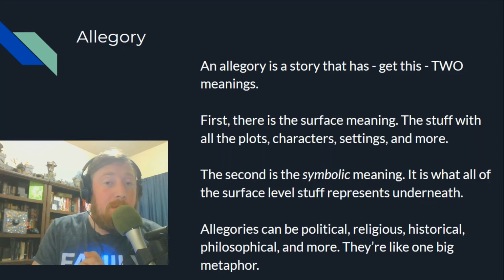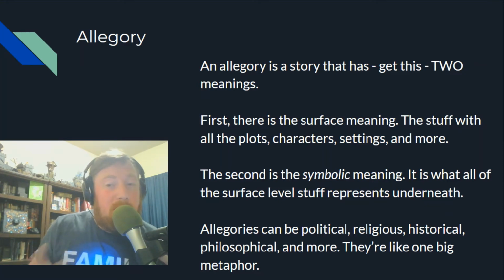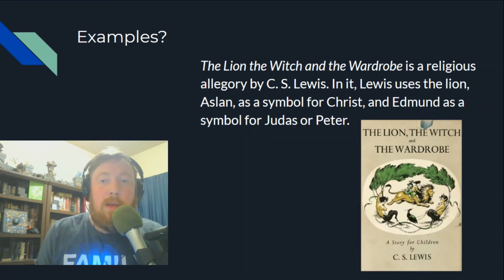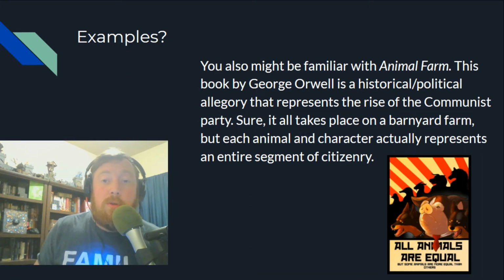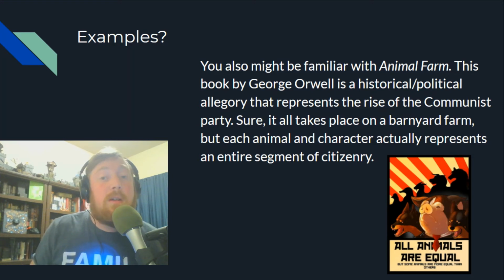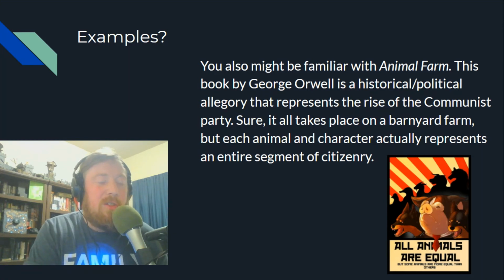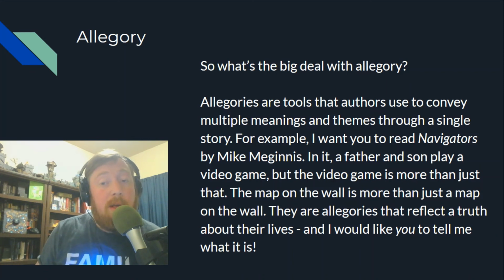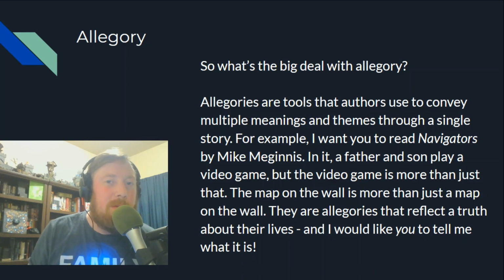Mini-Lesson 1: Allegory